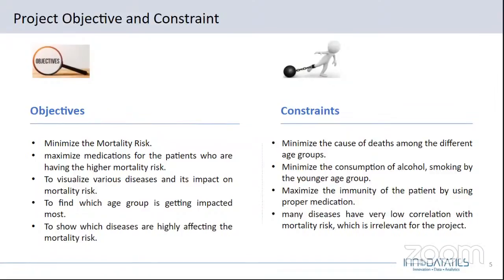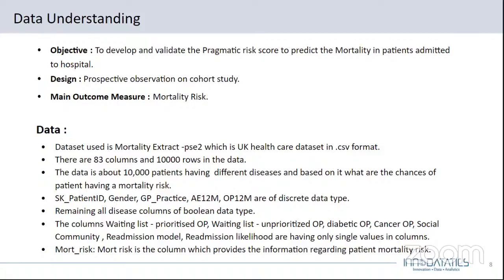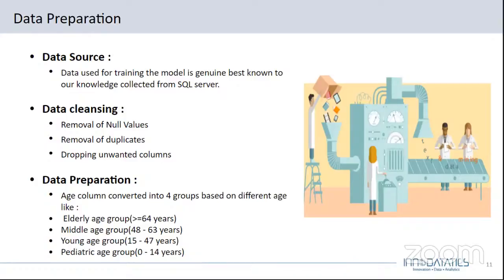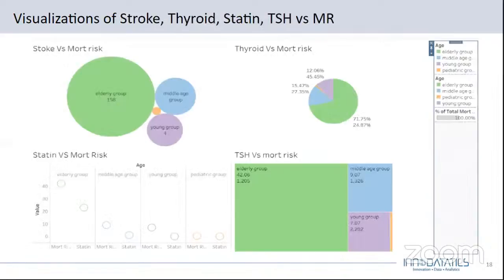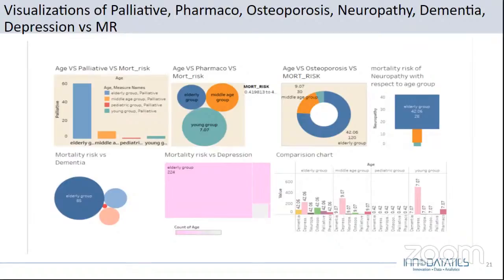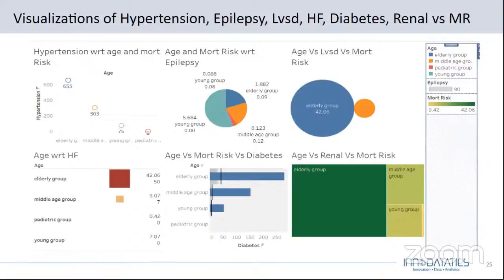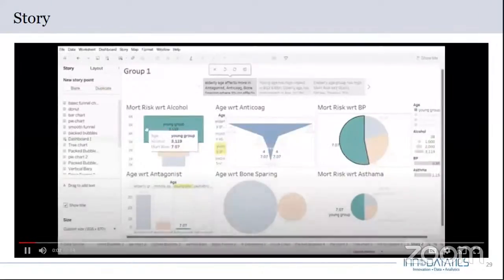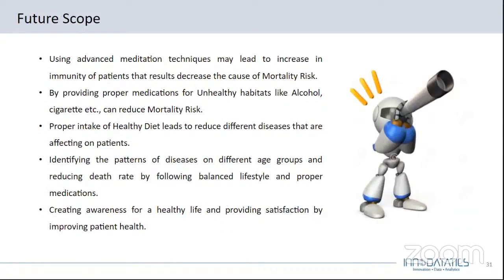Mortality Rate Analysis using Tableau | Project Presentation | Data Science | 360DigiTMG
About 360DigiTMG
360DigiTMG is a 7-year-old training & consulting organization led by stalwarts of the industry who are alumnus of premier institutions like the Indian Institute of Technology, Indian Institute of Management and Indian School of Business. 360DigiTMG since its inception has been the forerunner in the space of management and niche programs that aid in up-skilling and cross skilling executives across various levels and domains. 360DigiTMG has been conducting training programs across the globe for corporate and individuals alike.
360DigiTMG is one stop solution to all the trainings in emerging technologies such as Artificial Intelligence, Machine Learning, Big Data, Project Management, Quality Management, etc. 360DigiTMG is a training company, which is a division of the analytics consulting firm Innodatatics Inc.